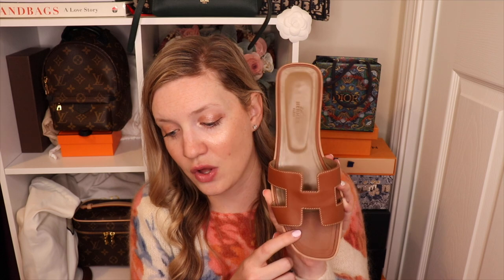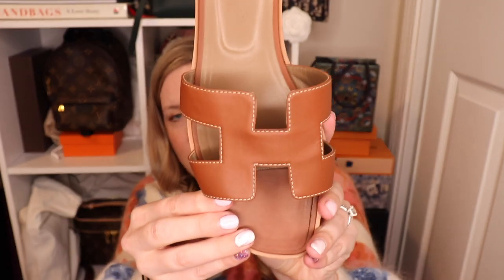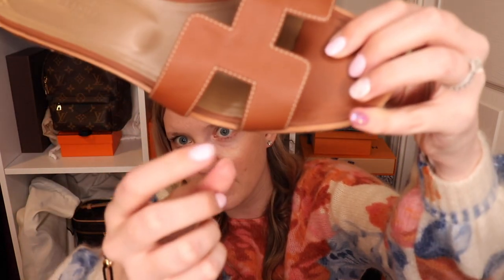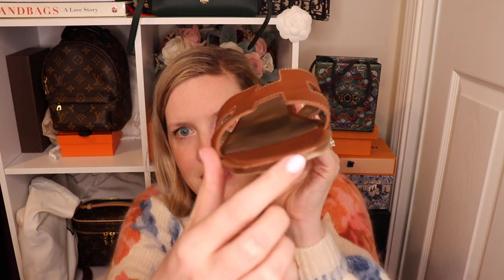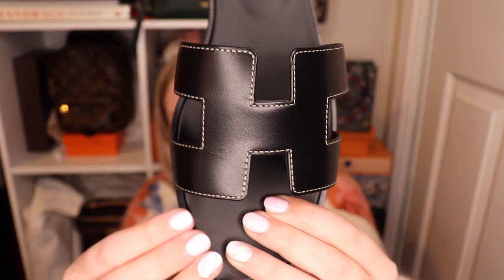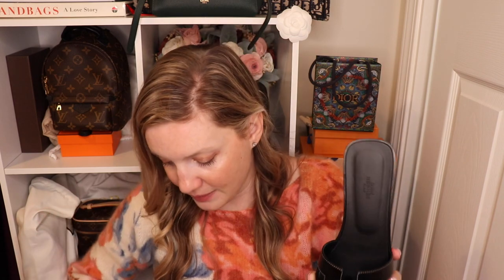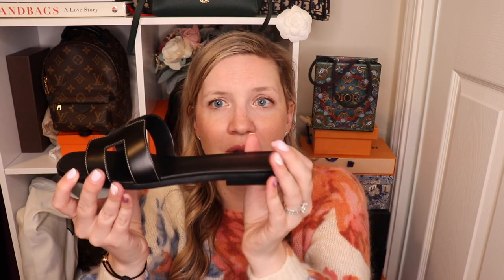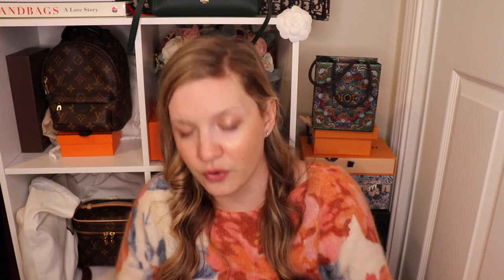Watch Before You Buy: Hermes Oran Sandals